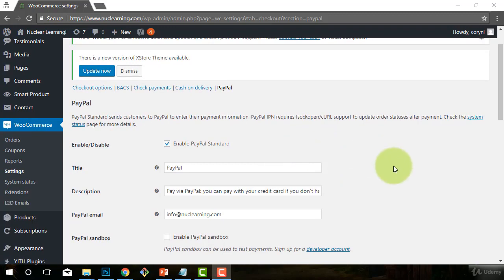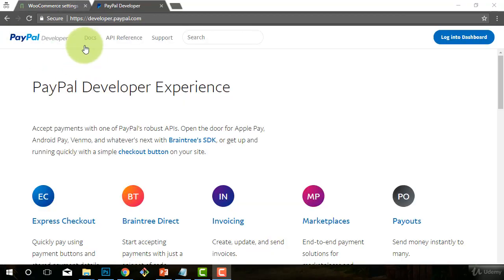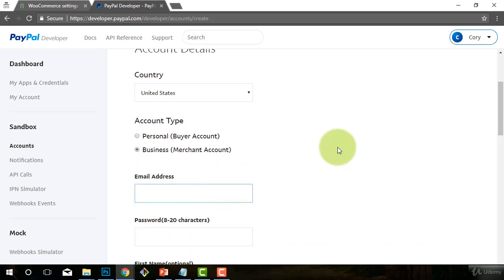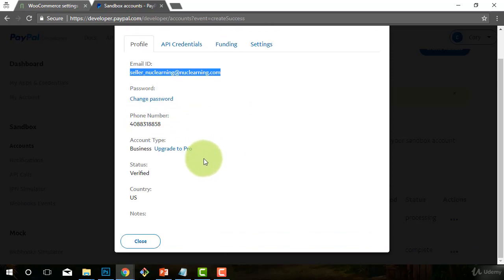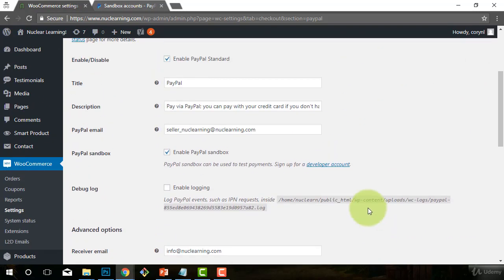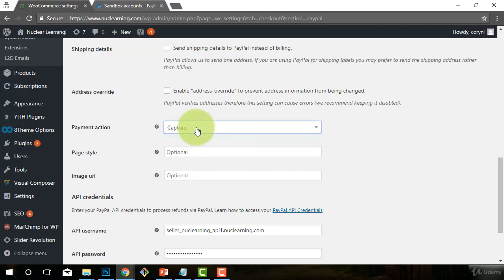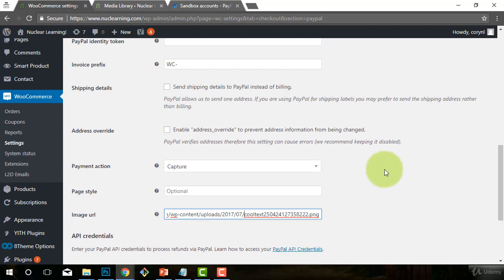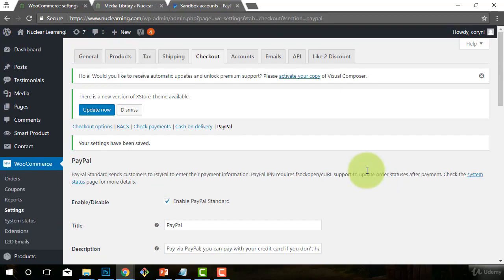42 Configuring WooCommerce PayPal Basic Setup With Test Sandbox Build eCommerce and Bran